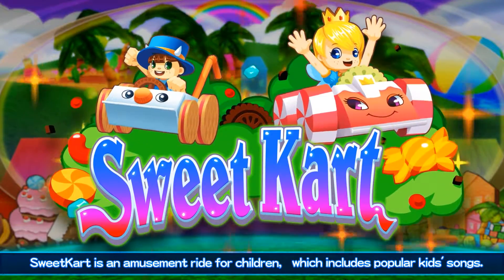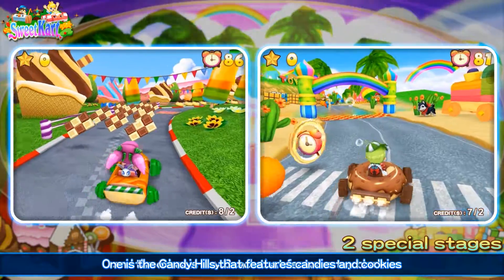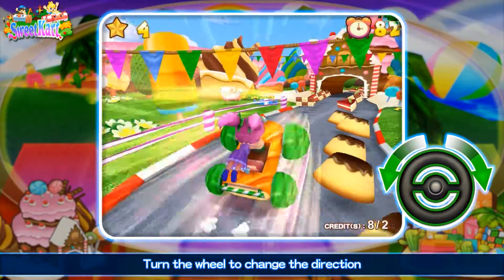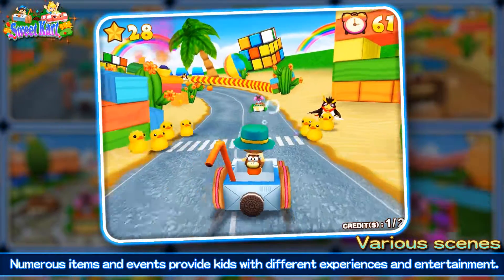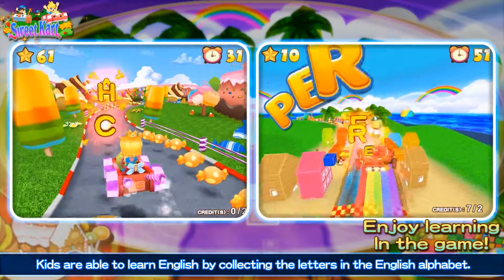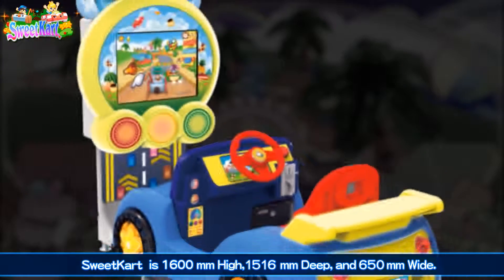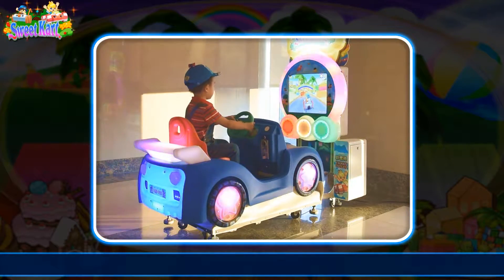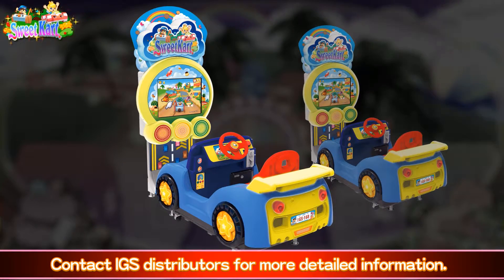SweetKart Official Trailer